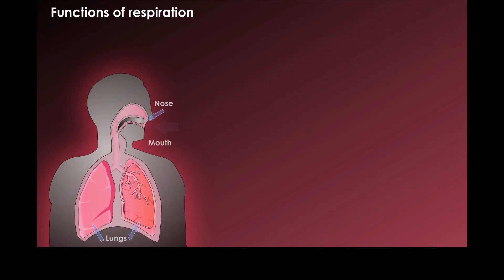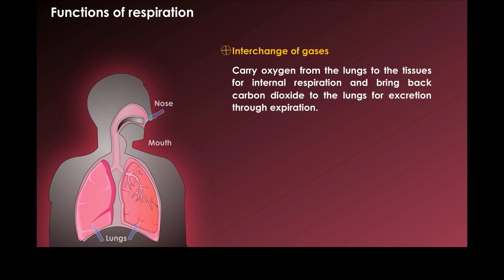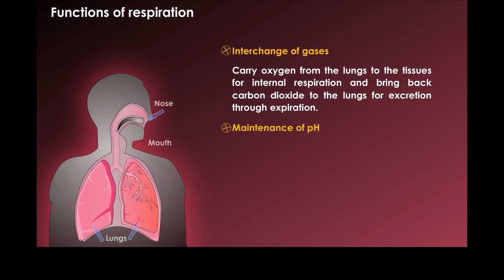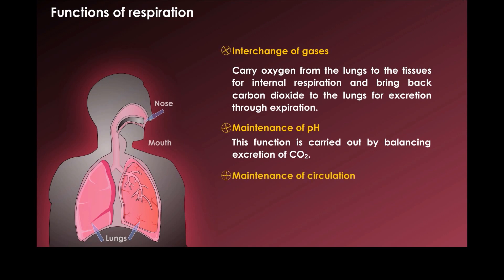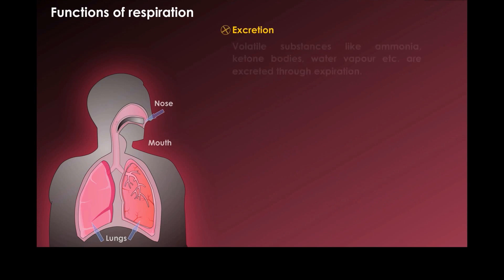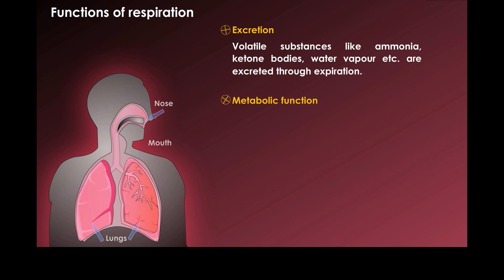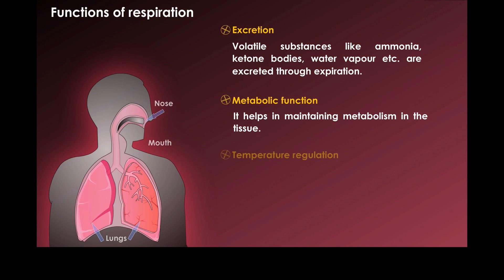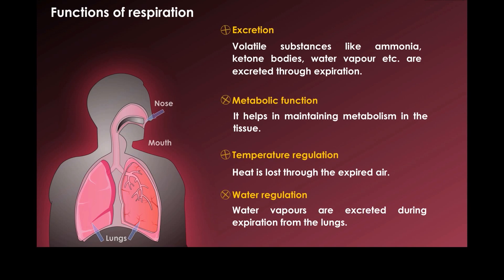Functions of Respiratory System class 10 Biology || 2D Content.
Your respiratory system is the network of organs and tissues that help you breathe. This system helps your body absorb oxygen from the air so your organs can work. It also cleans waste gases, such as carbon dioxide, from your blood. Common problems include allergies, diseases or infections.